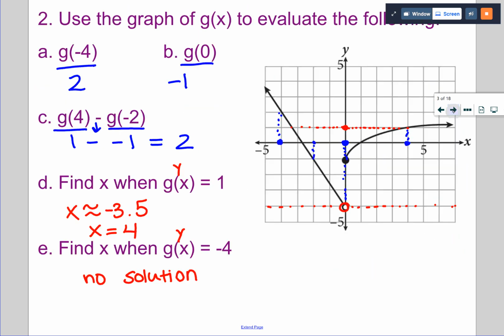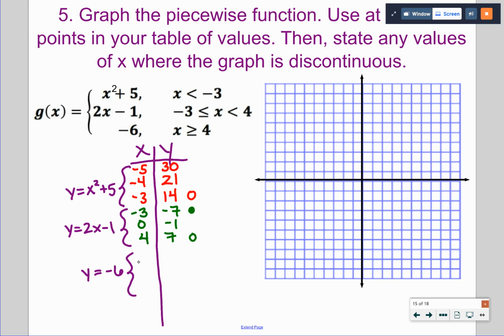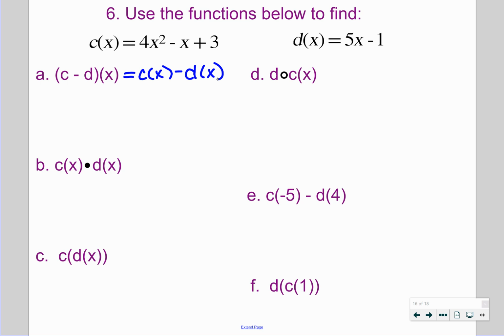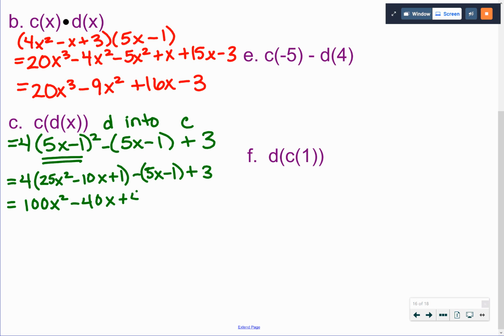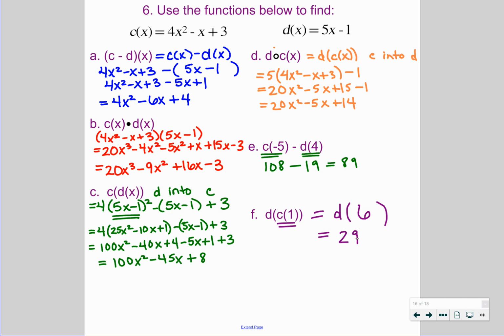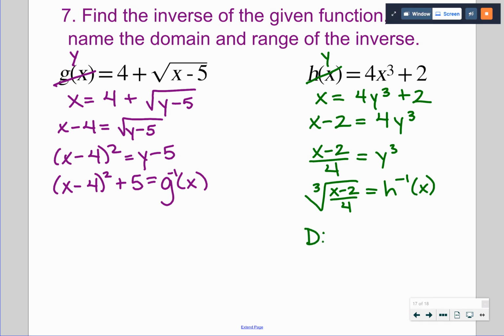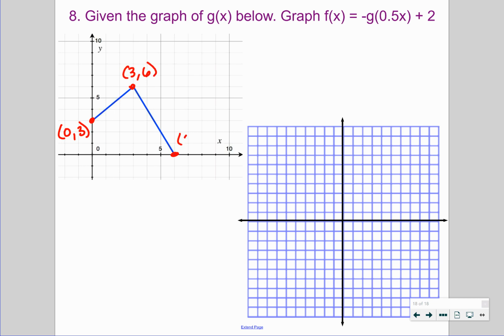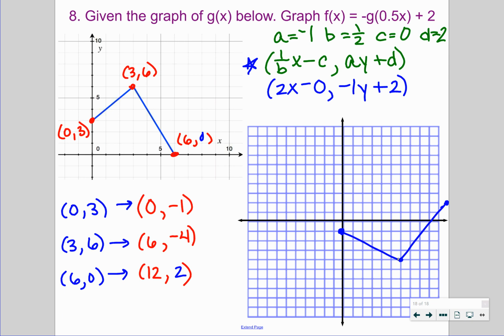Chapter 2B Test Review Solutions from 10 15